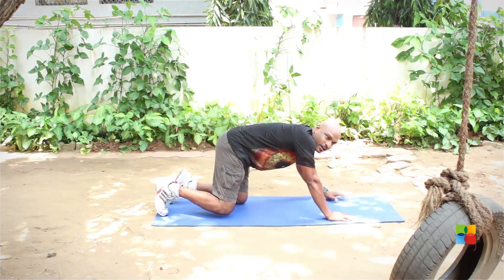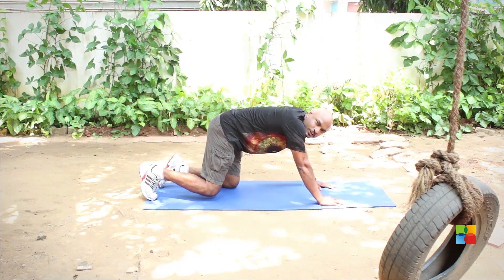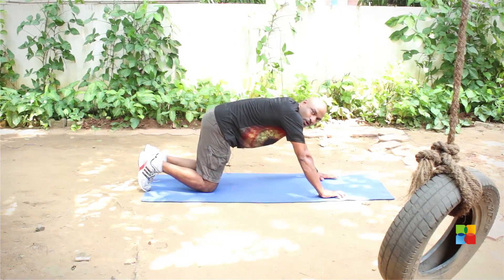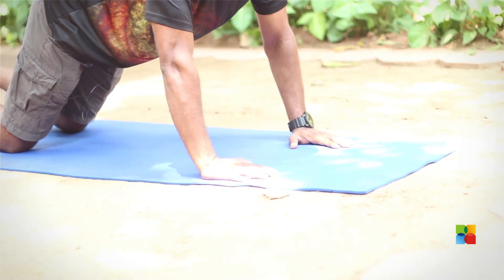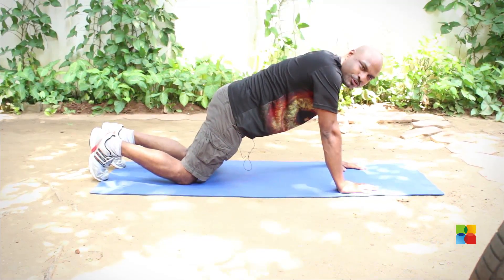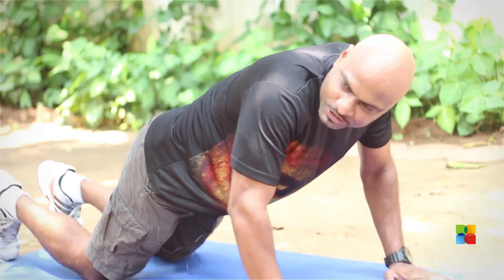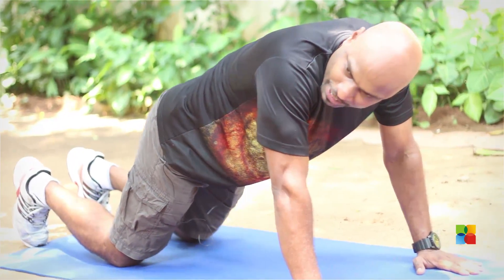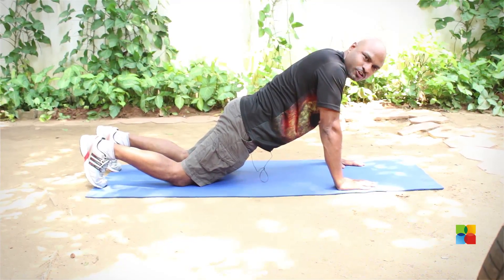How to do Beginner - Half Push Ups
Push Ups will help to increase your upper body strength and core stability.
In this episode of Fast track to Fitness we will learn how to do Beginner level Push up which is Half Push ups also called as Knee Push Ups.